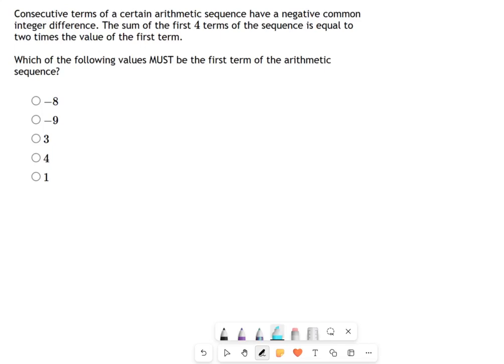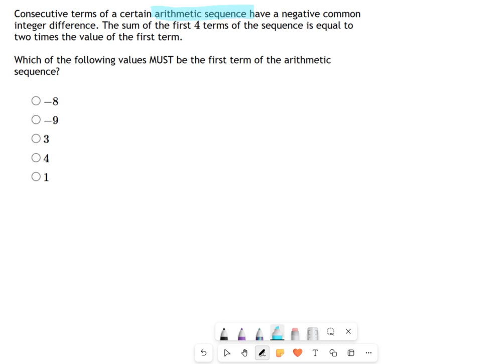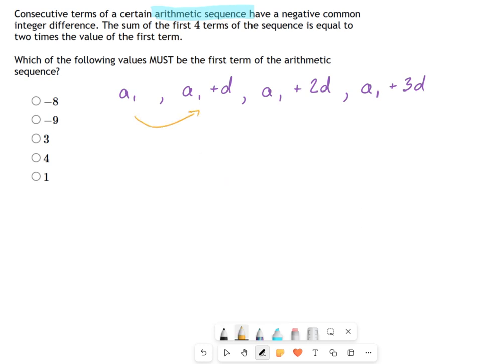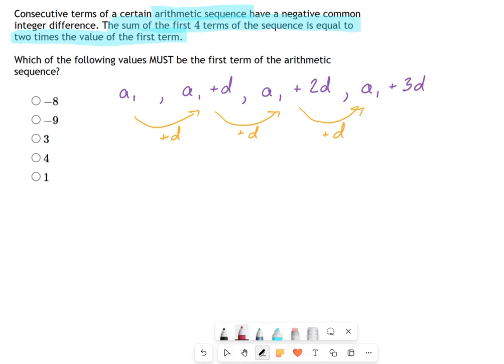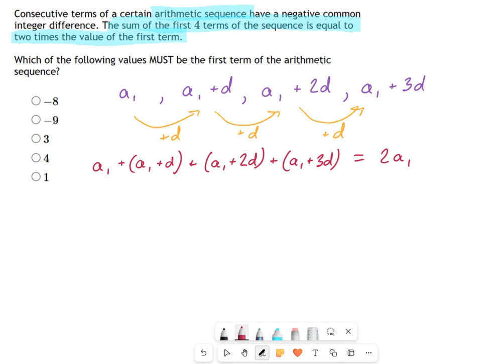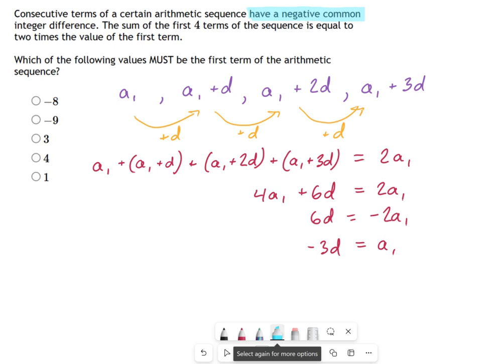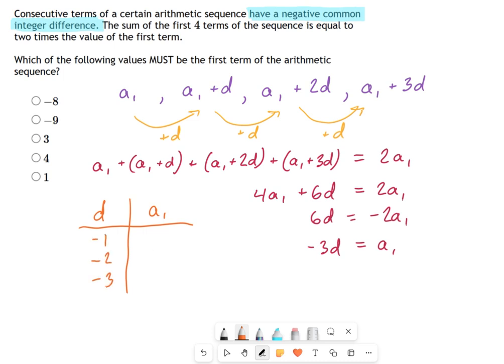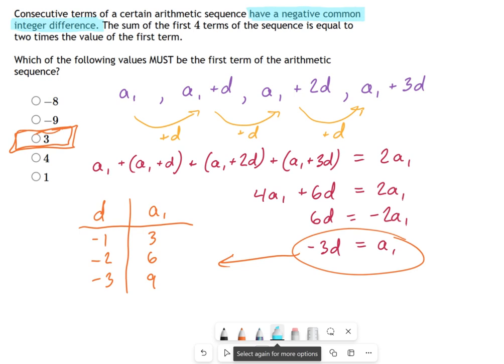Intermediate Algebra: Sequences and Patterns -- 8